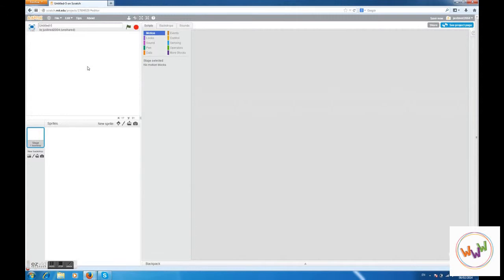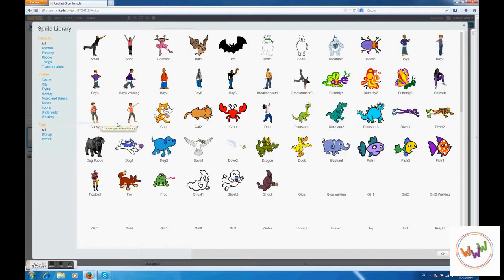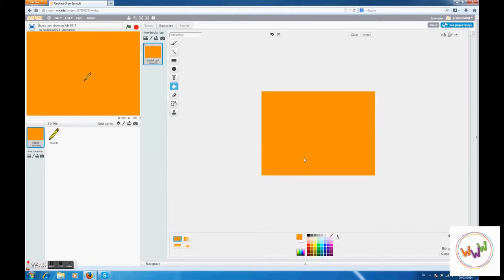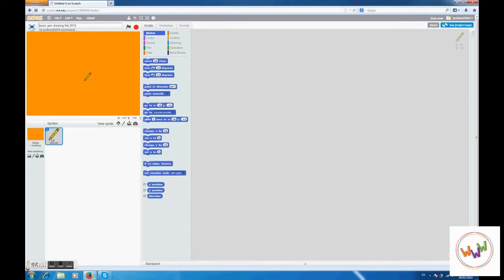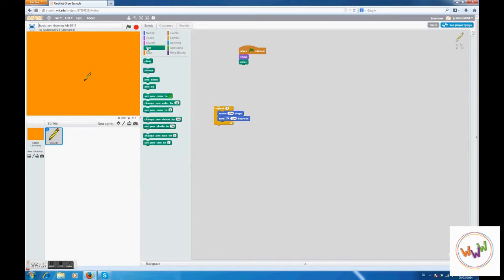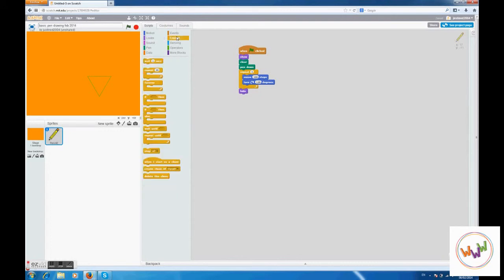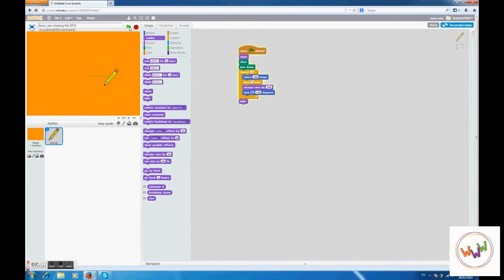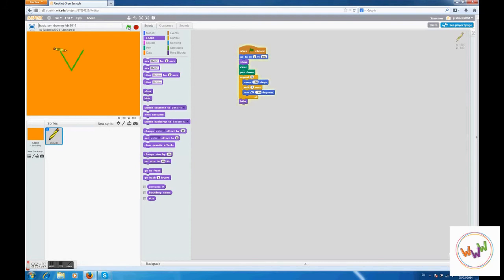Scratch pen tool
scratch; pen; draw;